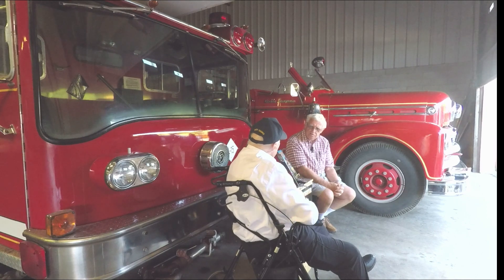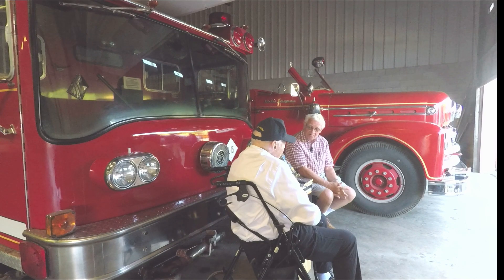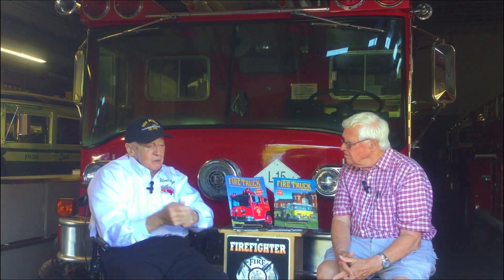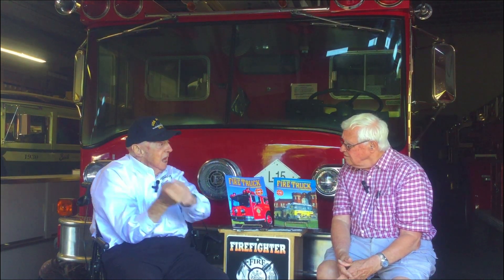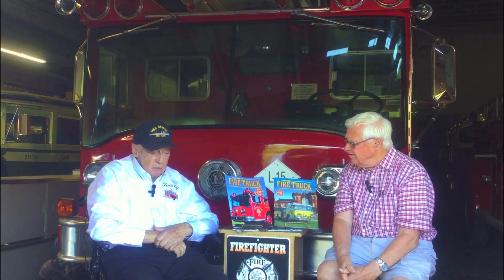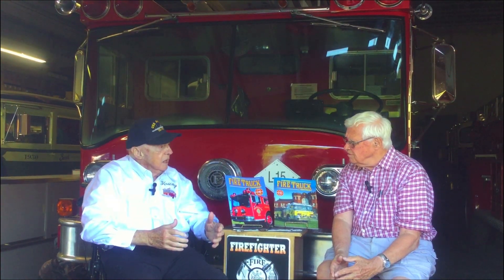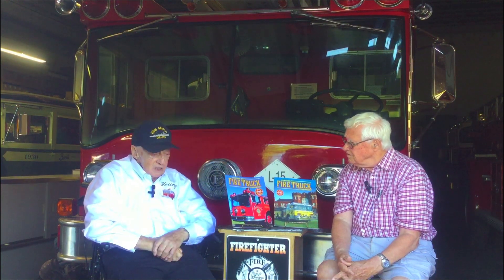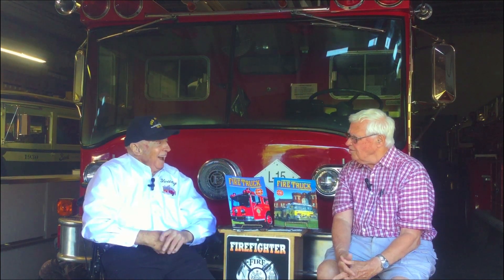Dick Young Interview | Episode III | Buffalo's Snorkel | Vintage Fire Truck Magazine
In this episode, Dick Young sits with Walt McCall to share the story of Buffalo's first Snorkel and how lessons were learned after use on the fire ground.